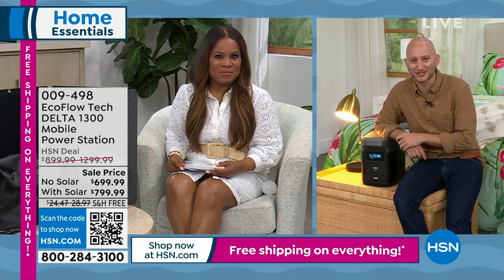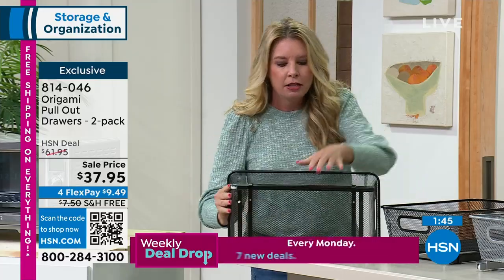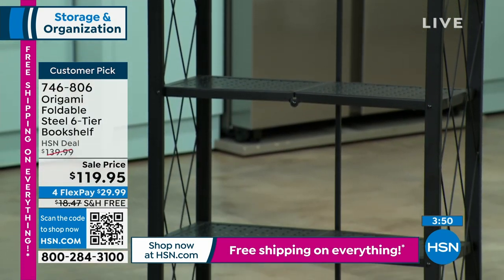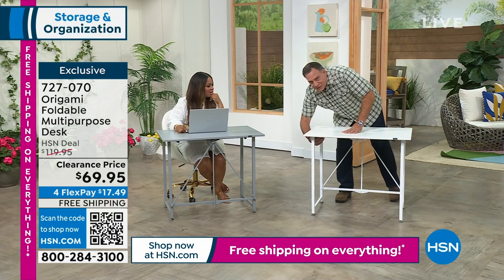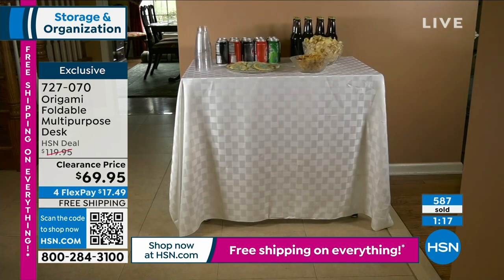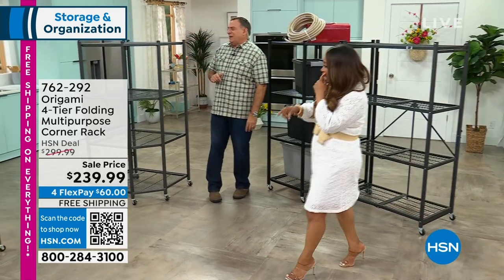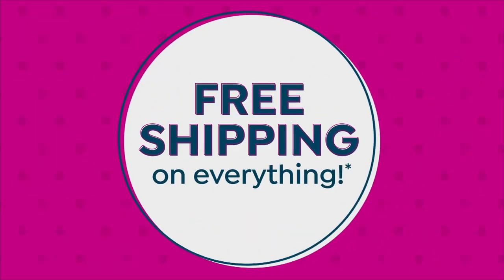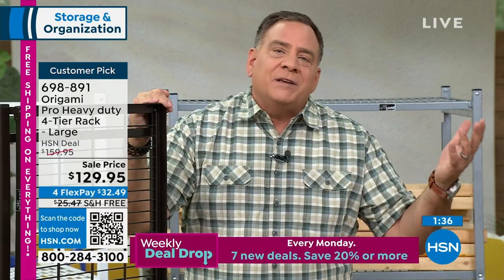HSN | Origami Storage & Organization 06.10.2023 - 09 PM